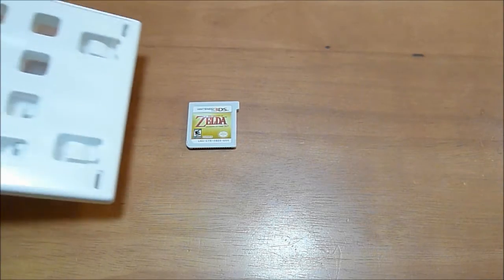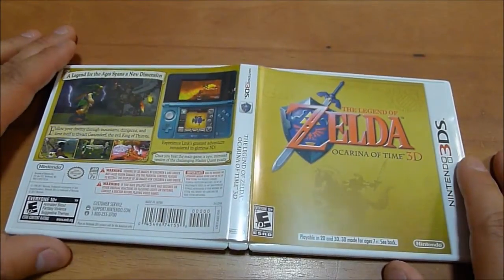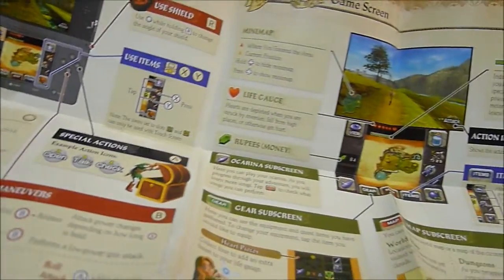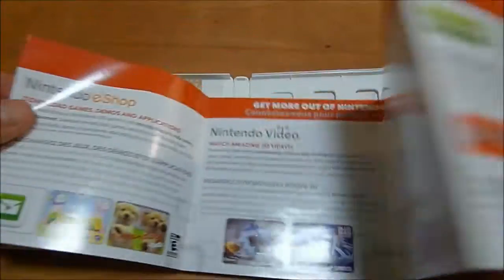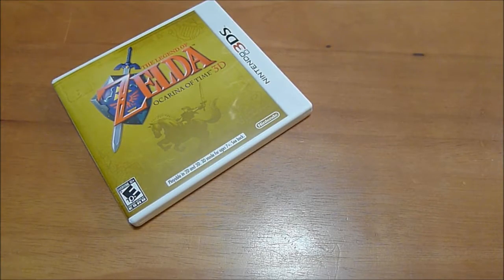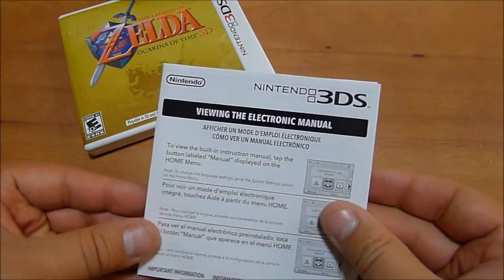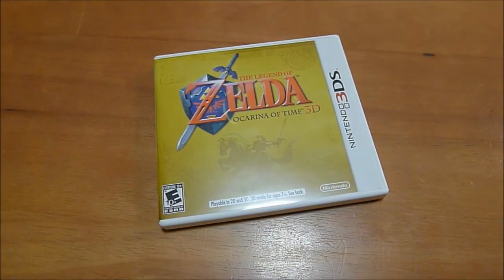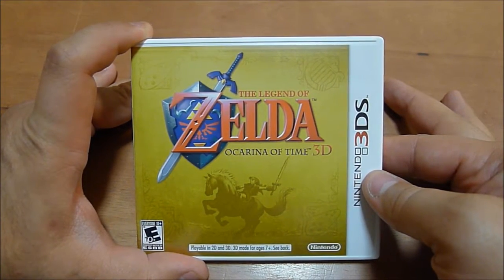What does 'CIB' mean?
In This Video: Ever wonder what "CIB" means on an eBay listing or in the context of video game collecting? Did you know it was an acronym? Do you want to know more? Here is a reasonably quick and semi-controversial answer!